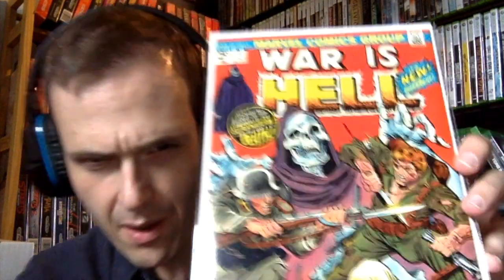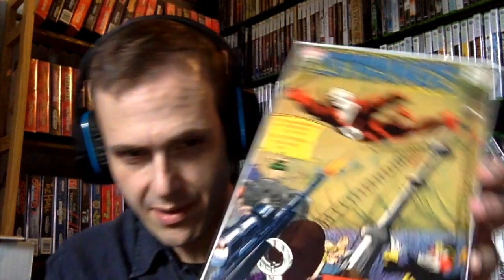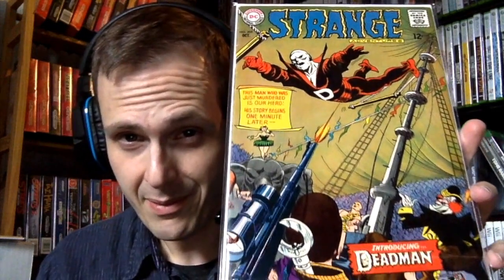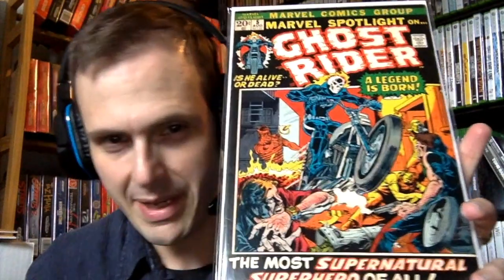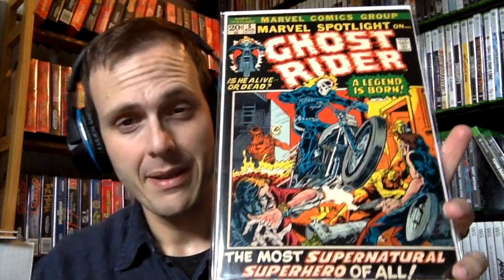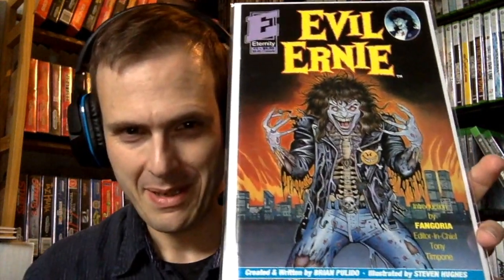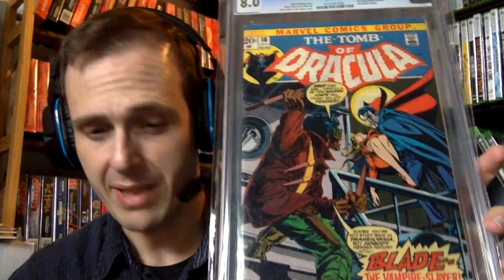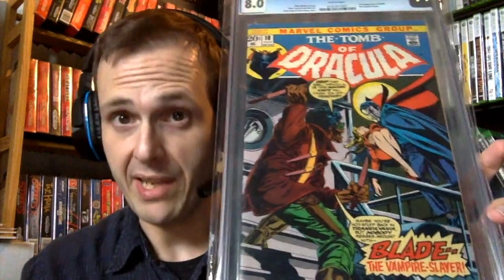Horror Comic Books and Horror Themed Characters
In this video, I show off a few horror themed books and characters in honor of Halloween; enjoy!